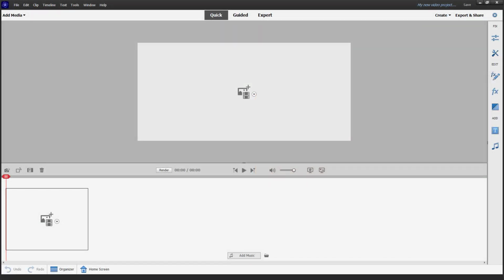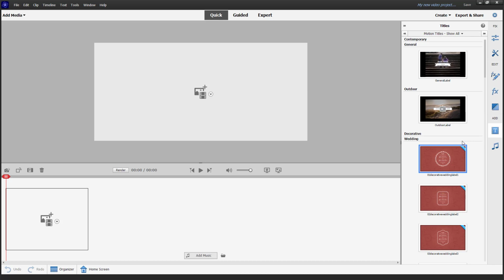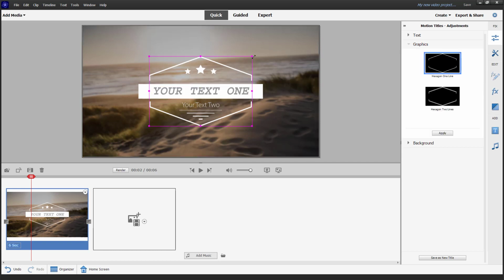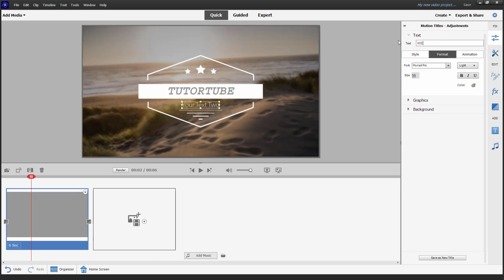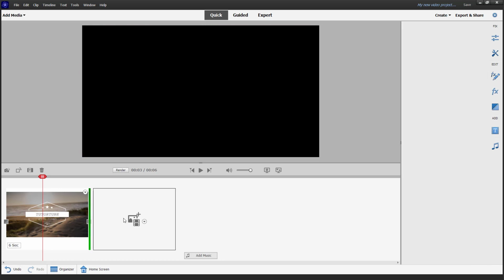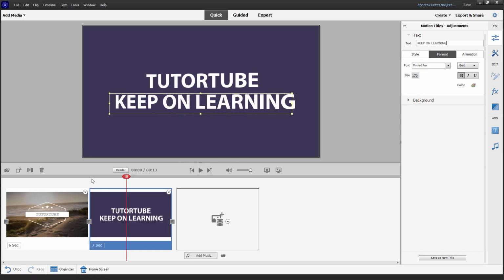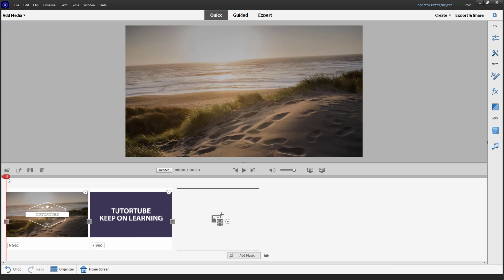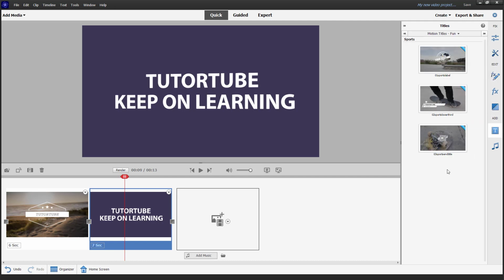Premiere Elements - Lesson 33 - Title Presets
In this tutorial, we will be discussing about Title Presets in Premiere Elements